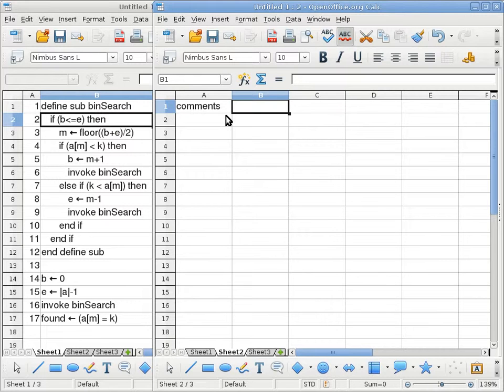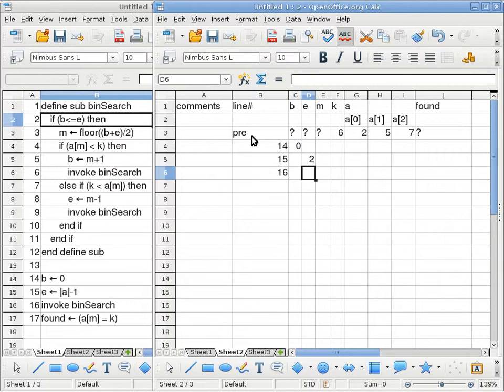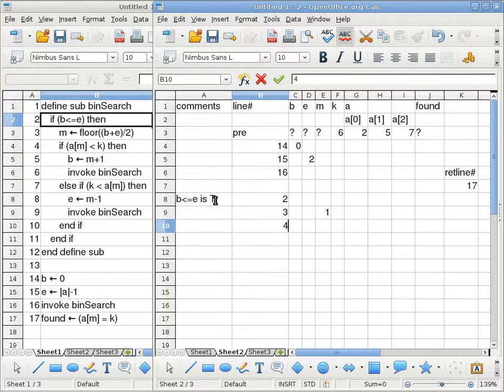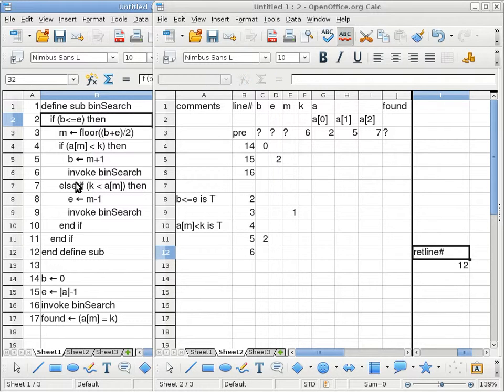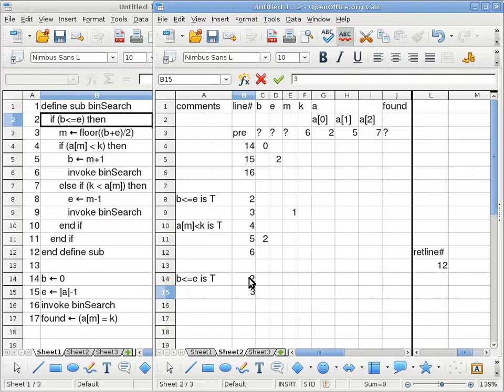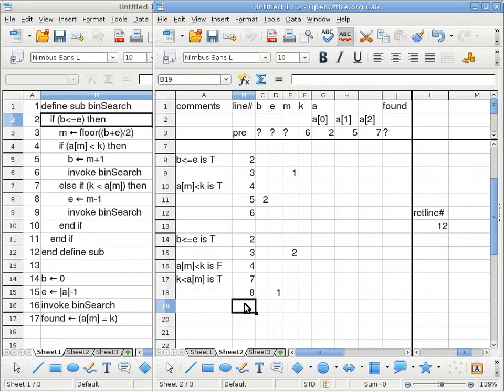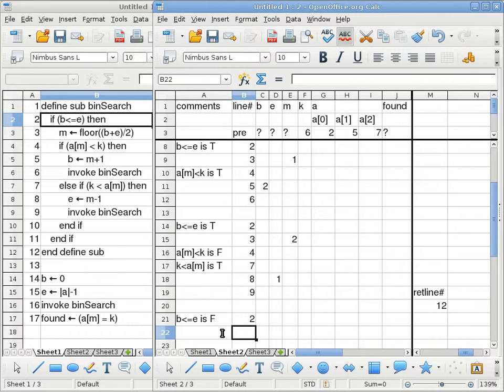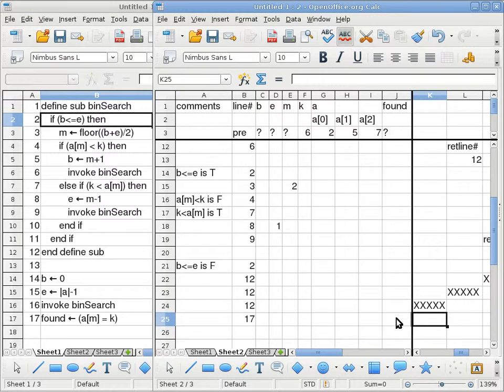20101019 cisp300 5